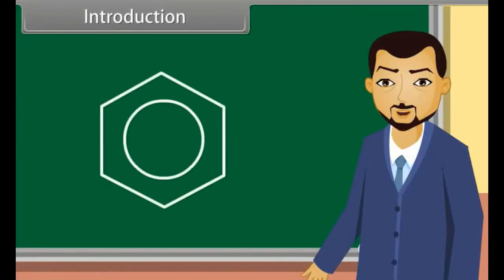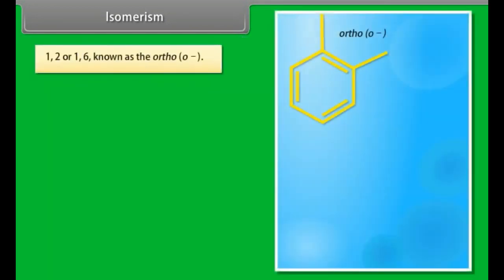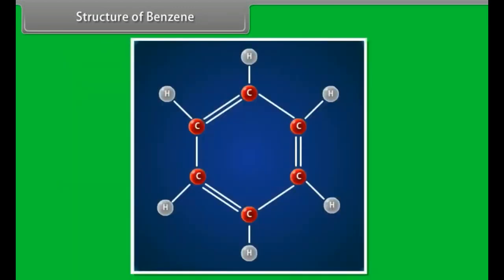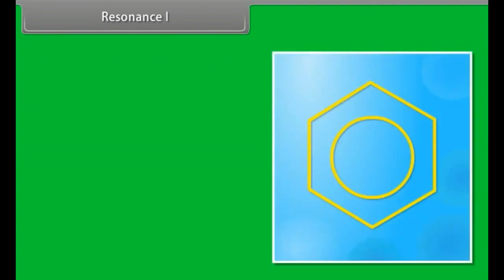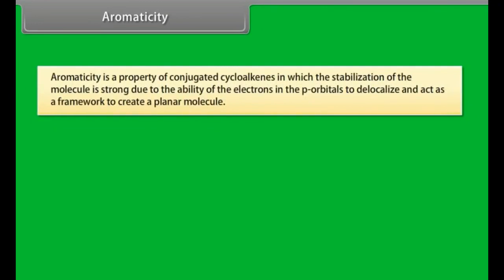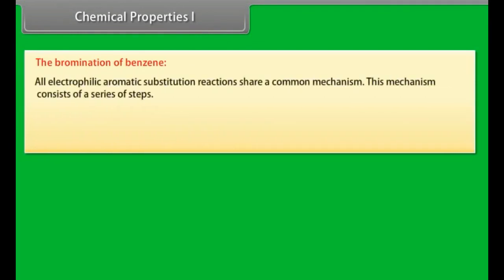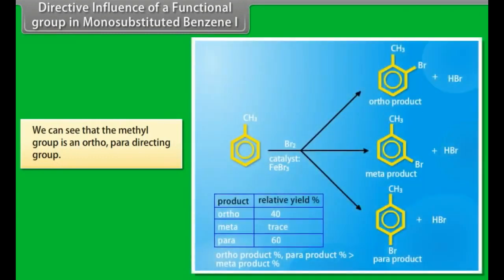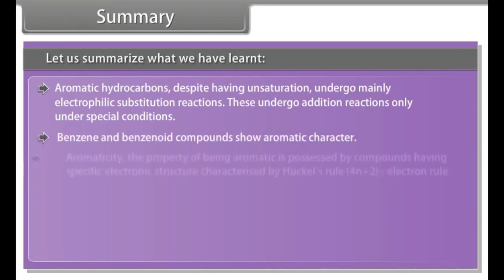Hydrocarbon | Part 3 | Class 11 || Chemistry